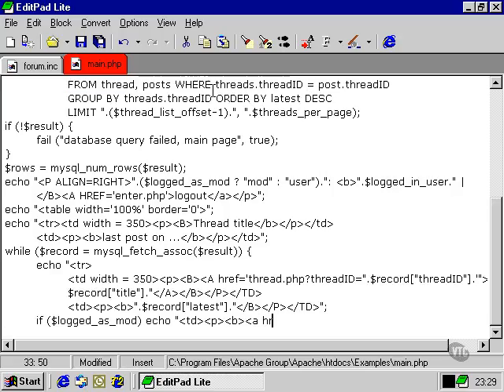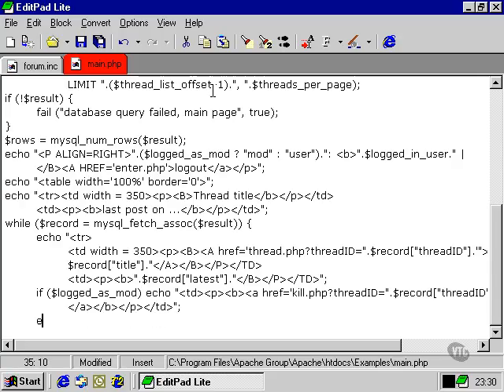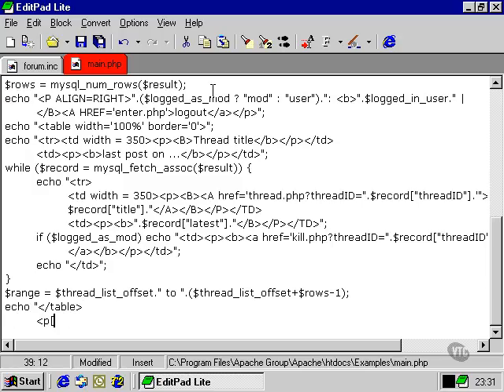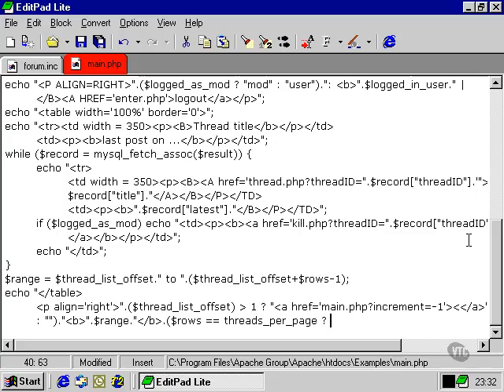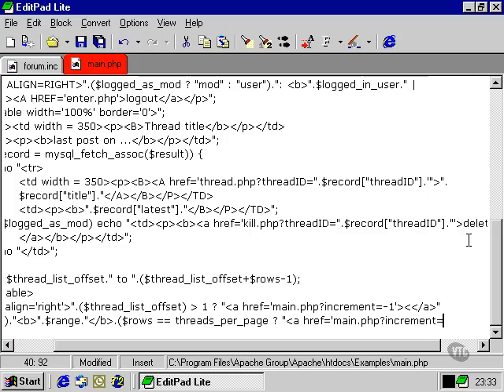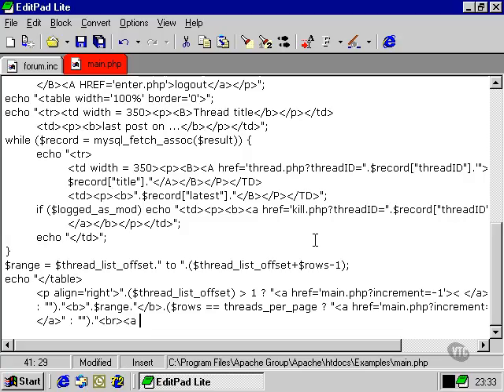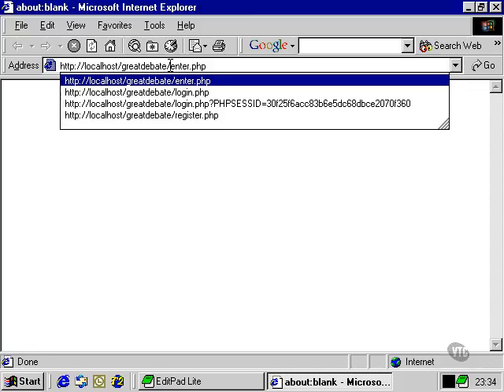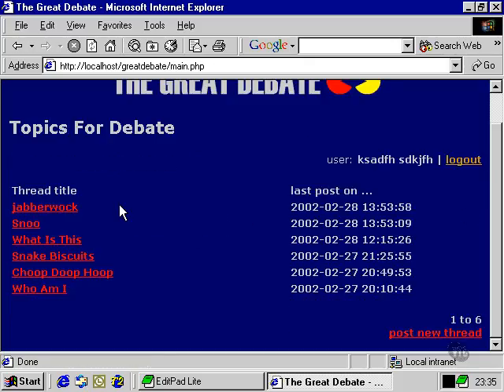1108 View all Threads pt 1